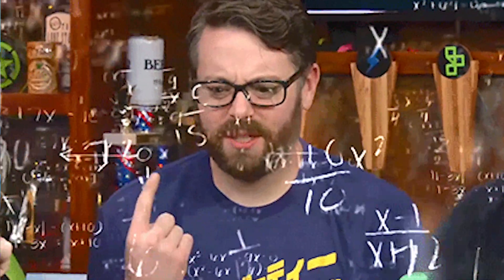Focus areas for Computer Science Students | Road to Software Engineer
This video is for Computer Science Students who want to understand the necessary skills for becoming a Software Developer or Engineer. I talk about the important courses, classes, and skillsets needed to to land your Software Developer Job. Watch and get a few tips to help you progress your career before and after graduation.